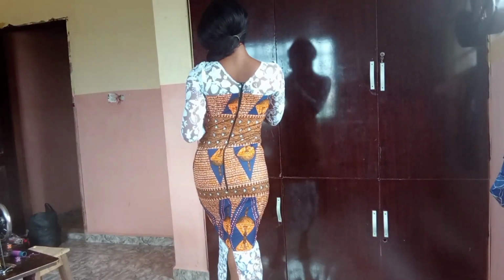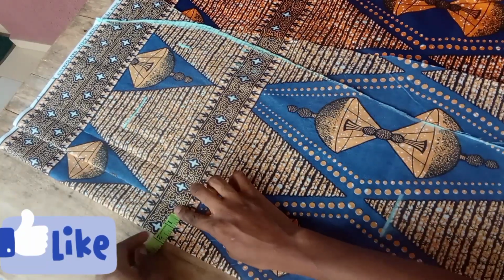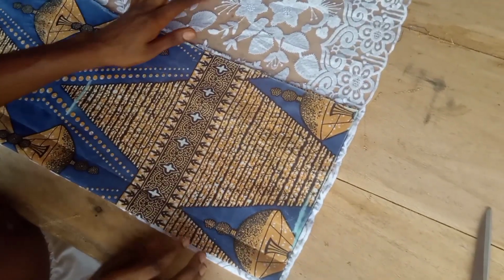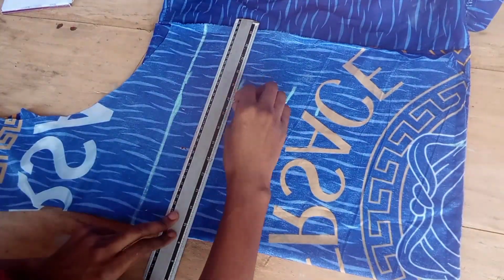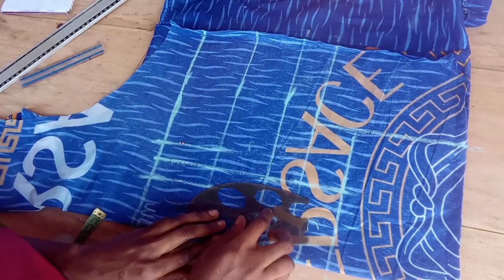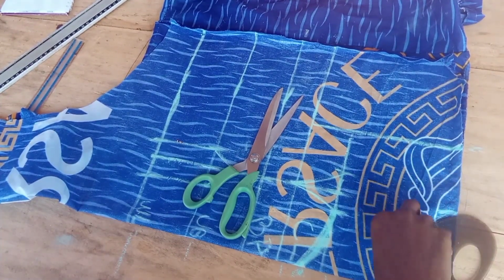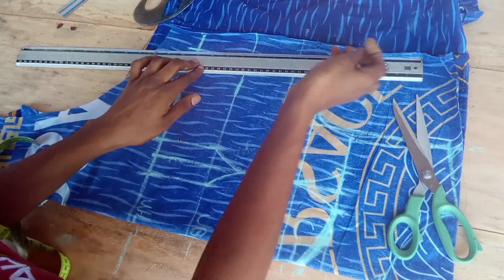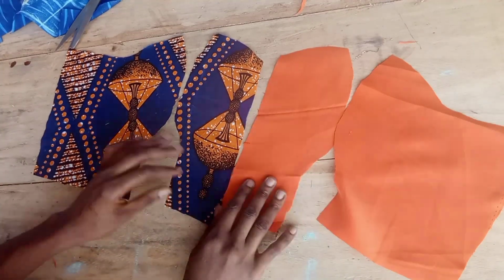How to make a straight-cut gown with a lace combination beginner-friendly: DIY